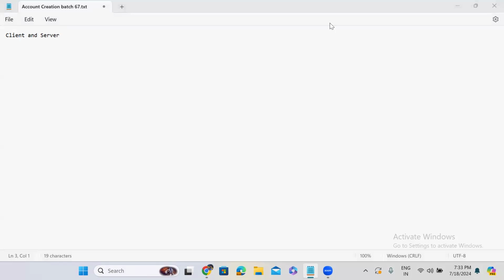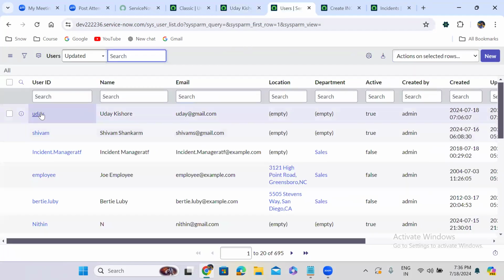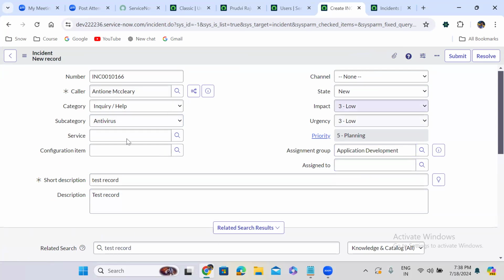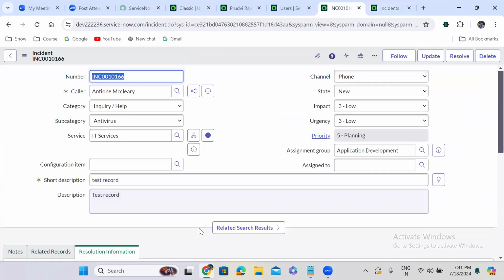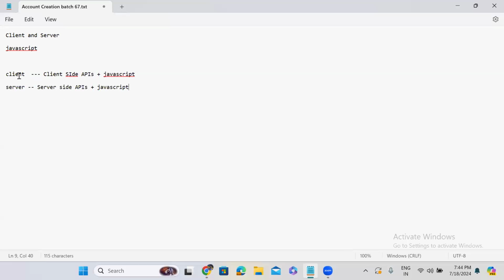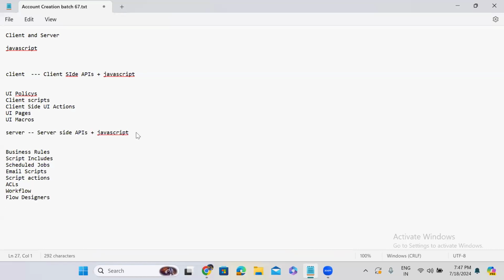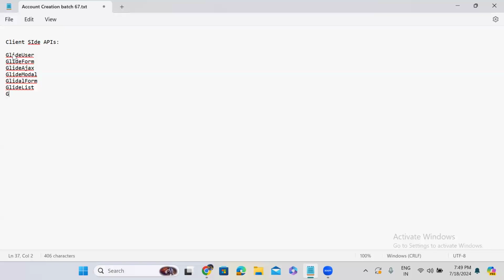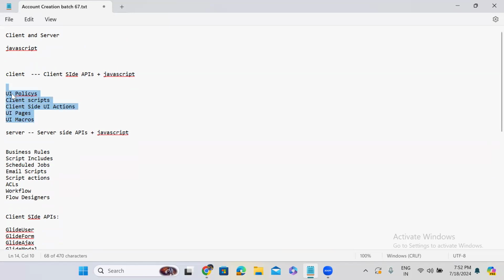What is Client and Server explained in detail by Uday Gadiparthi.Contact us at 6304422358